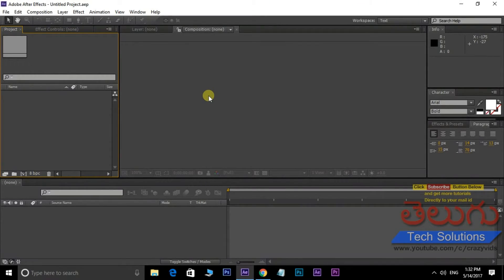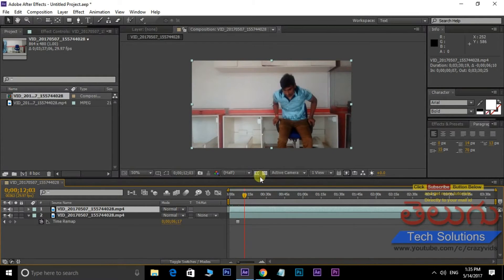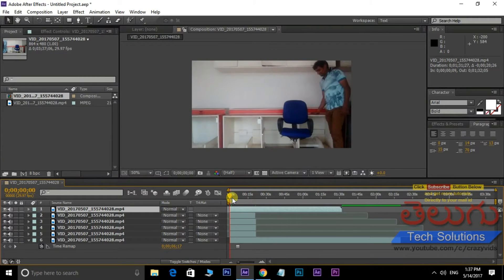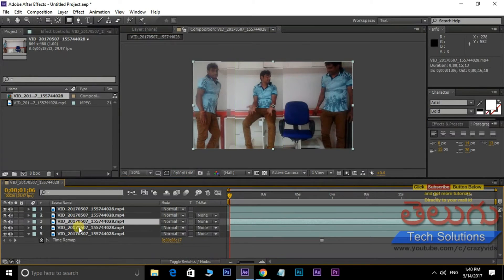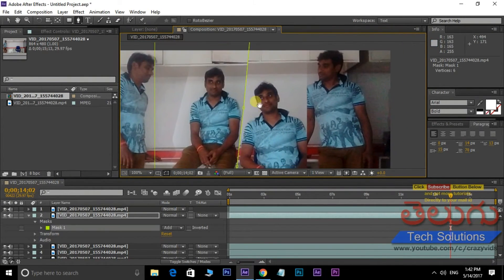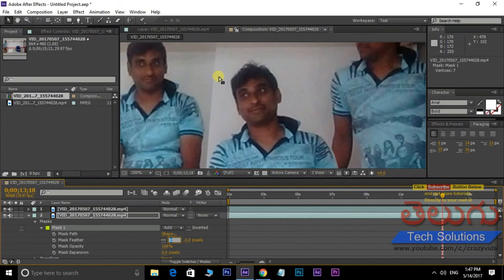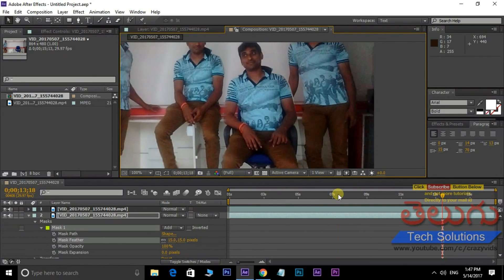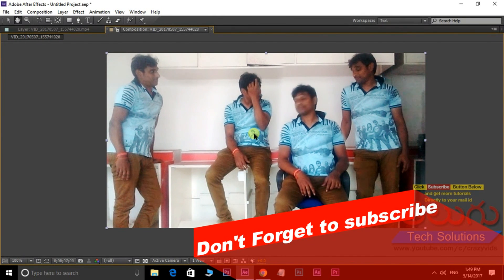After effects Tutorial in Telugu | How to create Clone Effect | Clone Yourself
Adobe After Effects CS6 Tutorial in Telugu - After Effects Tutorial: How to Create a Clone Effect - YouTube

Need  : 100 Likes
Need  : 100 Shares

For More Updates:
Be a Best Follower!
Let us Be Friends on Google+
Let me Tweet Updates on Twitter

After Effects Tutorial: How to Create a Clone Effect - YouTube,
After Effects Tutorial: How to create a clone effect in super easy way,
How To Advanced Clone Effect ϟ After Effects CS6,
* What is After Effects in Telugu
* After Effects interface in telugu
* Telugu After Effects Tutorialsafter effects classes in telugu,